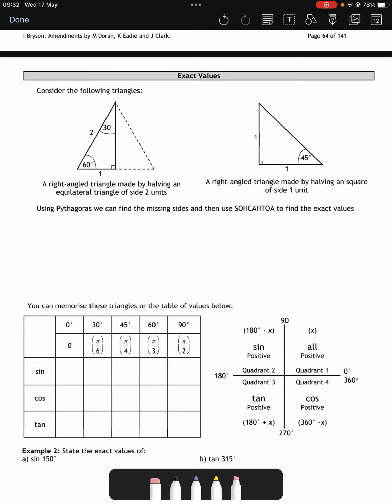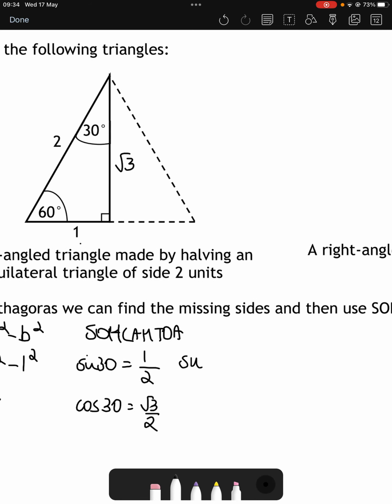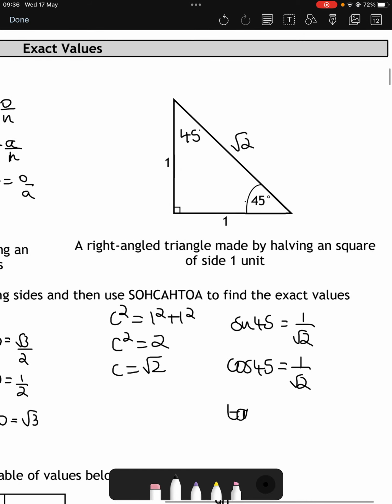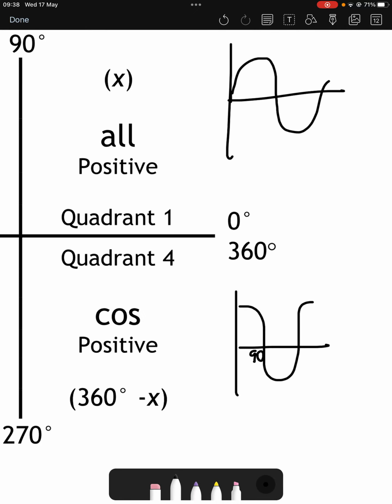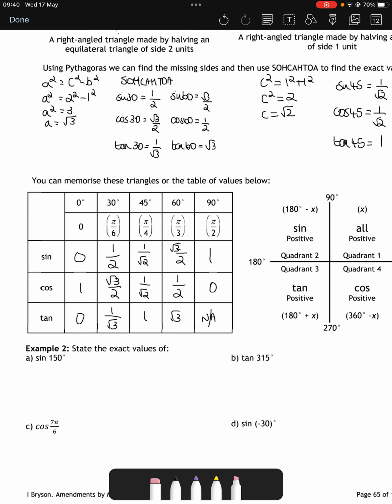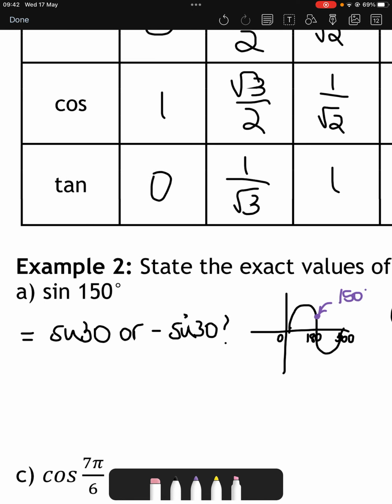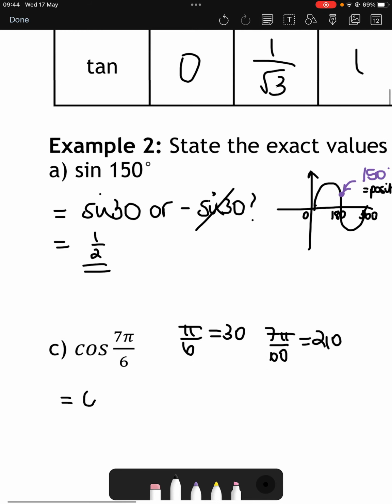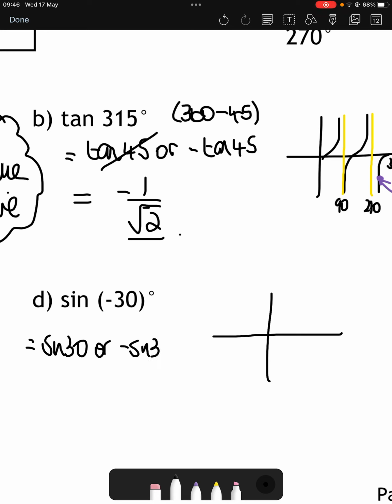Higher - Trigonometry - Example 2